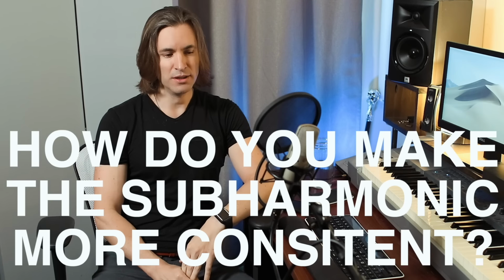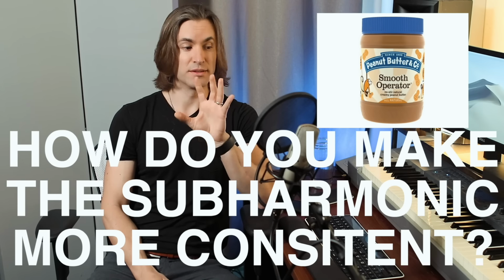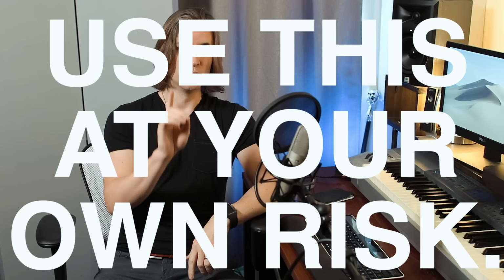How To Sing LOW | Your Questions Answered: Part 1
Thanks for all the questions - KEEP PRACTICING!